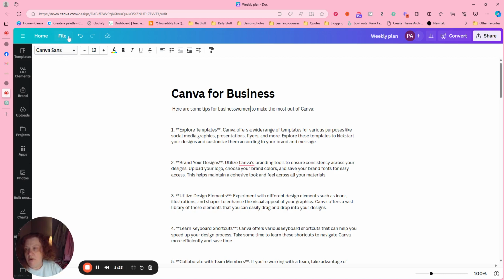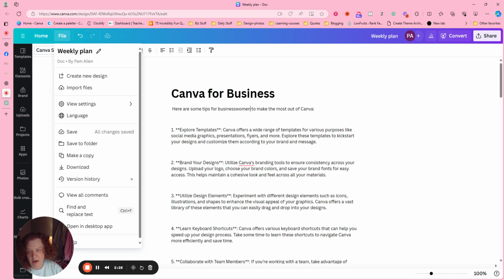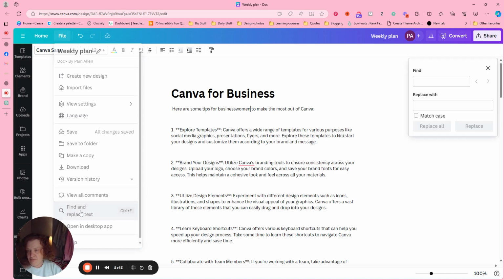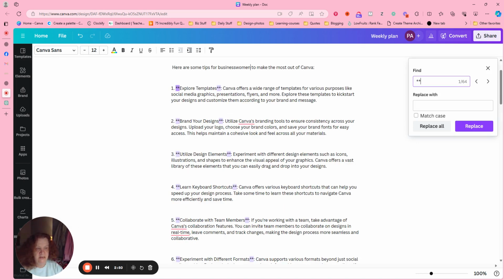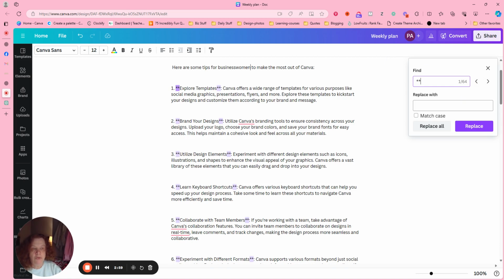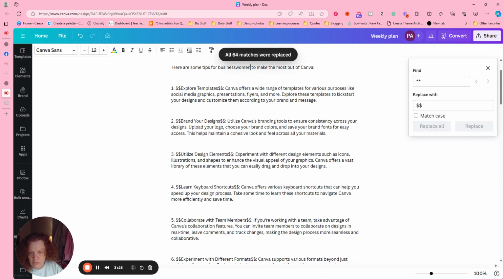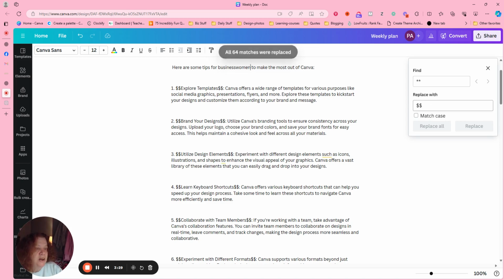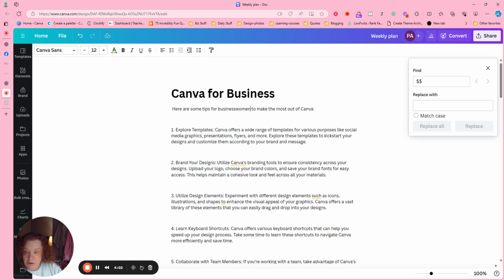CANVA Tip Tuesday Quick and Easy Text Replacement Trick: Take out " ** " real quick! Or URLs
Hey there! It's Tip Tuesday, and I'm here with a handy Canva trick I've found super useful.  I often use ChatGPT to draft outlines for courses and blog posts. My go-to move? I take that draft and pop it into Canva Docs. I'm practically living in Canva because it's just so awesome for organizing my work.

But here's a little snag I hit every now and then: copying from ChatGPT means sometimes I drag along some pesky unwanted characters or text. And honestly, who has the time to go through deleting them one by one? Not me! So, I'm going to let you in on my little secret for making this whole process a breeze.

It all comes down to the 'find and replace' feature in Canva. You wouldn't believe how much time it saves me. Whether it's getting rid of those extra things from ChatGPT or swapping out URLs in a document, this trick is gold. Just a few clicks, and voila, my document looks exactly how I want it to—no unnecessary characters, no wrong URLs.

I thought this might help make your content creation a tad easier. Trust me, once you try this, you'll wonder how you ever managed without it. Happy creating!

🖥️Pam's membership, The Canva Clubhouse is designed for creators who want to enhance their Canva skills.